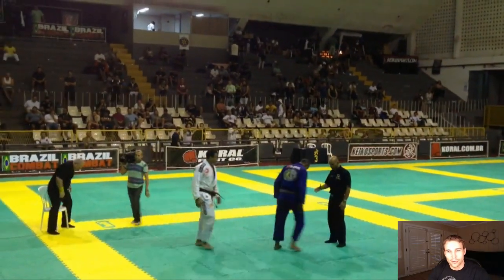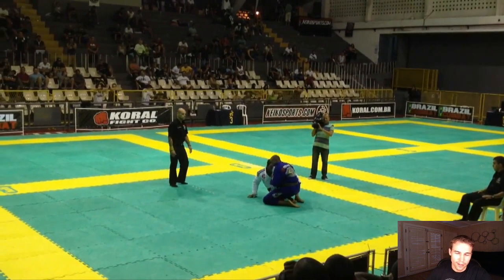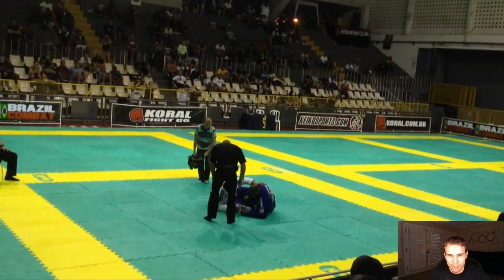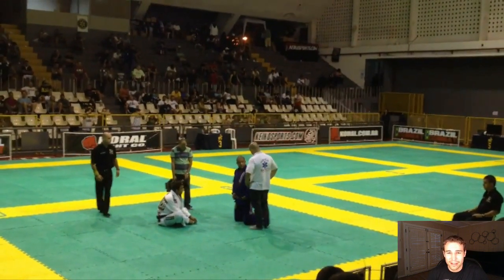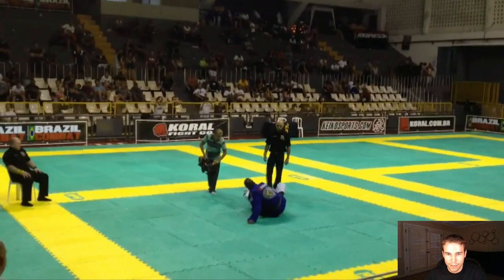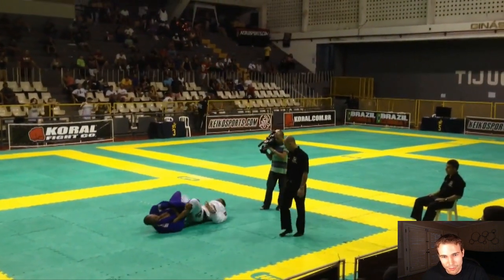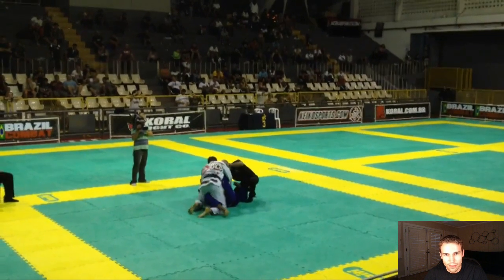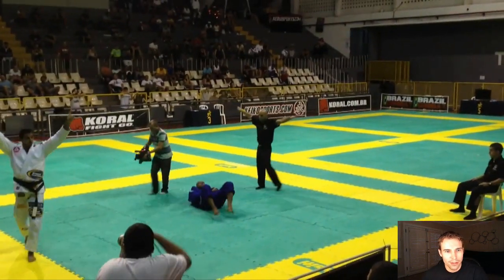Romulo Barral vs. Igor Silva - 2012 Rio Open, Absolute Finals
Black belt, Adult, Open weight, Finals, Rio Open 2012
vs.

I commentate matches of all levels, so if you would like for me to commentate on your match, please send a request to